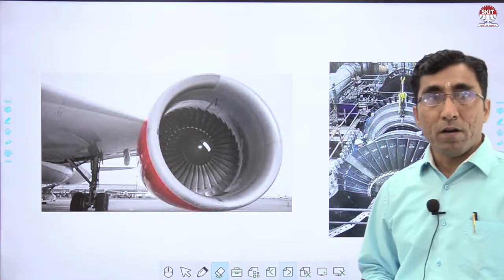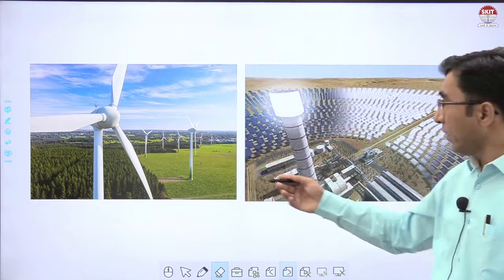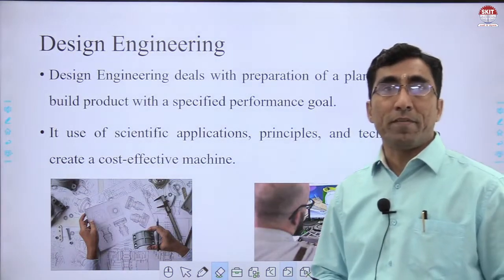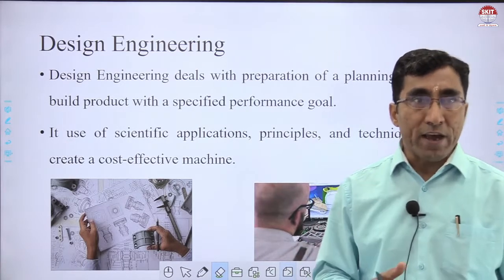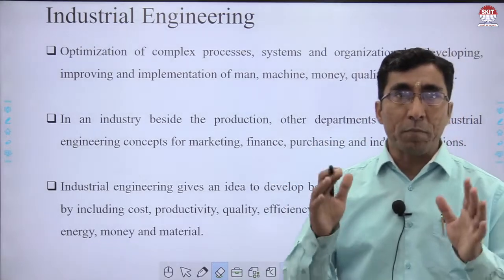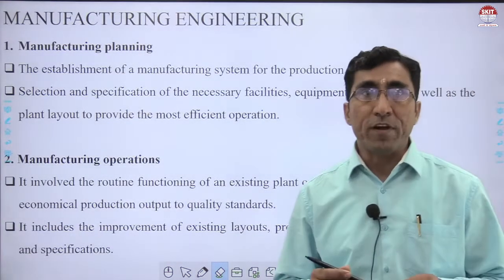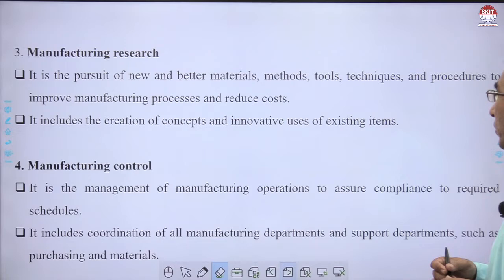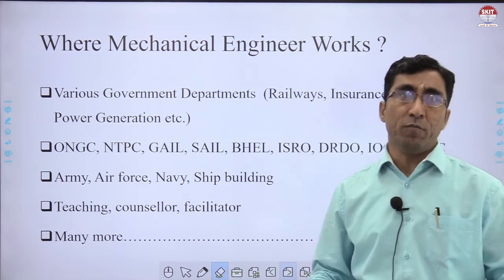Career in Mechanical Engineering - Part II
This video is about the scope of Mechanical engineering in Industry, Government jobs, business, research and in our daily & social life as a whole.
Mechanical engineering is a evergreen branch having never ending opportunities and remain forever.